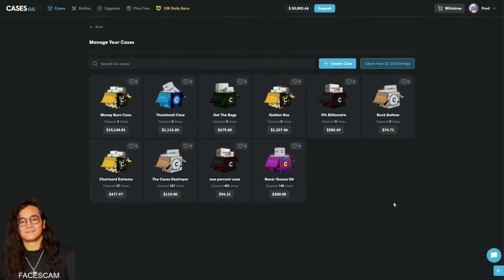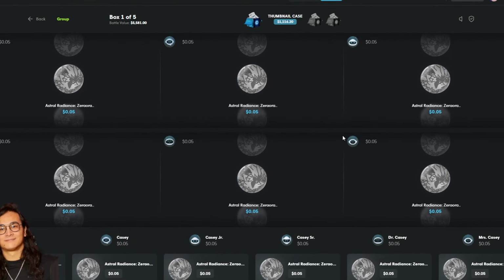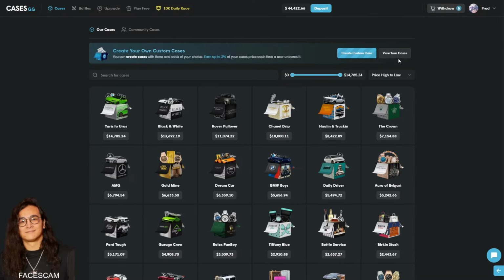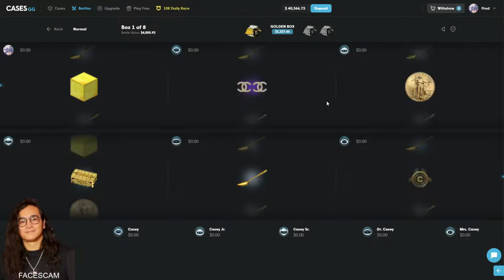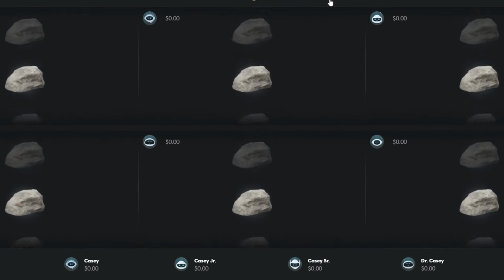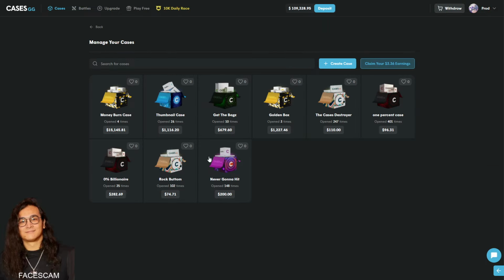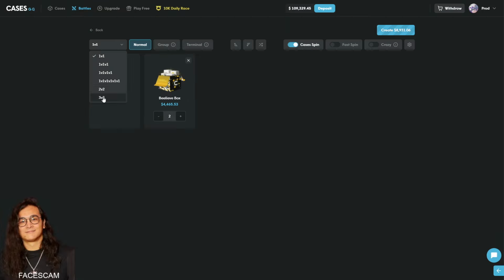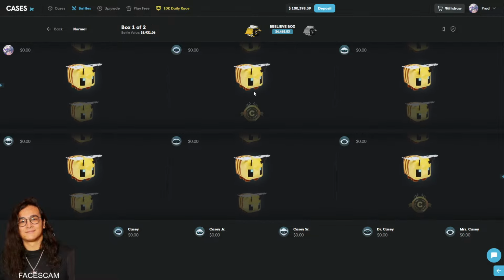BIGGEST PULL EVER!?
Editor: @Kandis